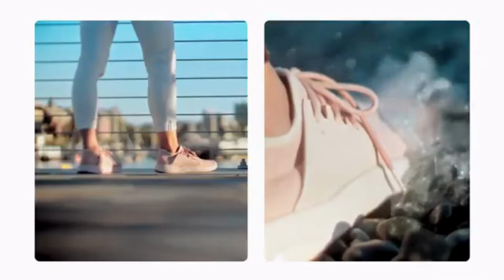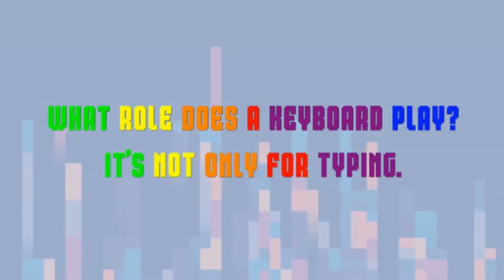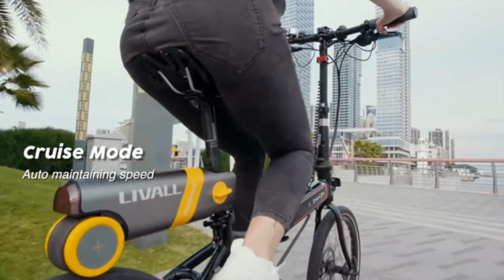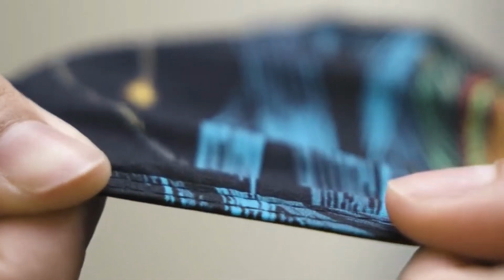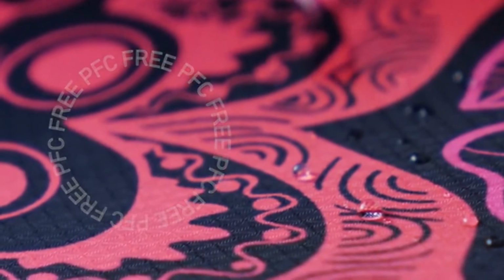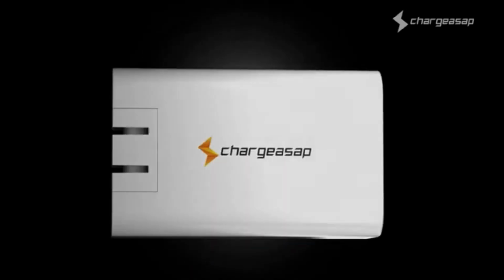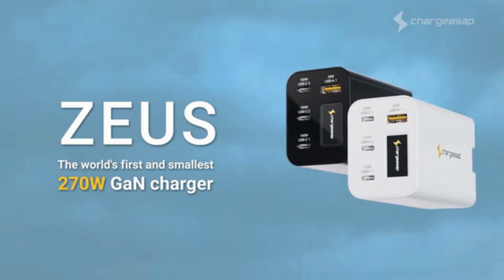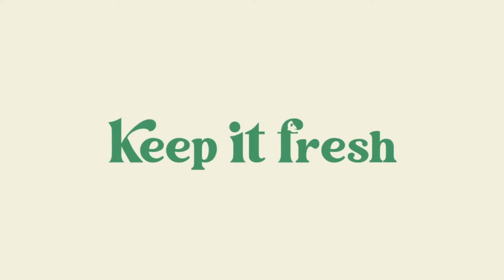TOP 10 MOST SUCCESSFUL CROWDFUNDING CAMPAIGNS THIS WEEK ( NOV 27, 2022 ) | Gizmo-Hub.com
SEE BEST-SELLER GADGETS ON AMAZON

➤ 3 | 3 | 4:07 | PIXEL LEGO MECHANICAL KEYBOARD - USD 754,312 | 3,266 Backers
➤ 7 | 8 | 17:14 | ZEUS GAN USB-C CHARGER - USD 468,638 | 3,112 Backers

This is a Weekly Compilation of the Top 10 Most Successful Crowdfunding Campaigns from Kickstarter & Indiegogo. Please consider helping by backing their campaign and pre-ordering their products.

NOTE: The figures above are updated as of November 27, 2022. It may have gone higher since publishing this video.